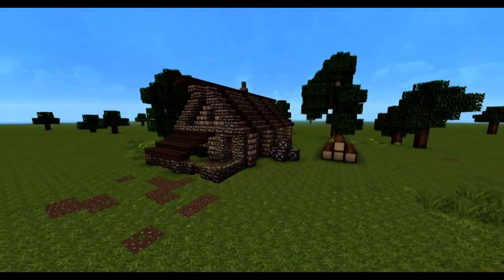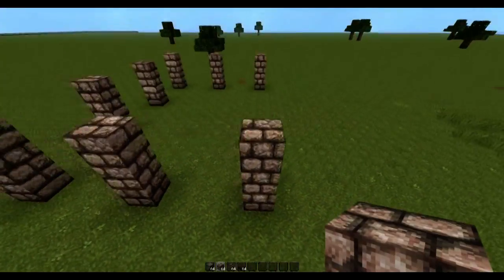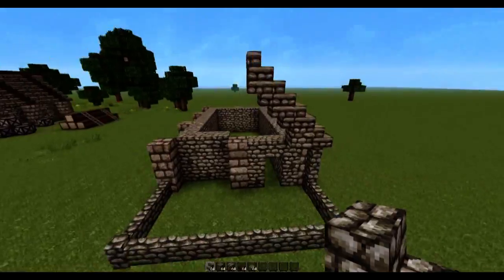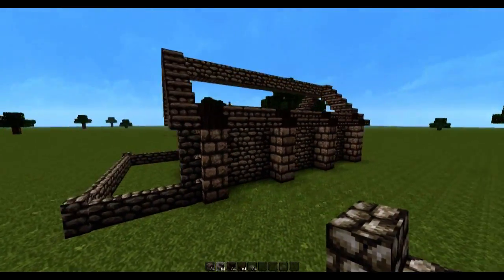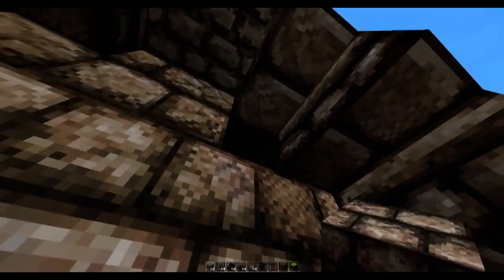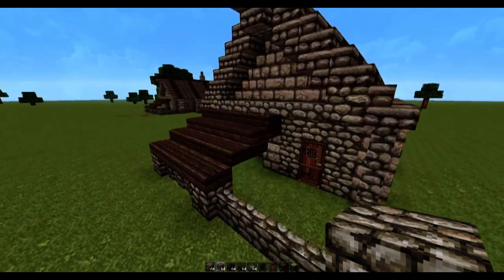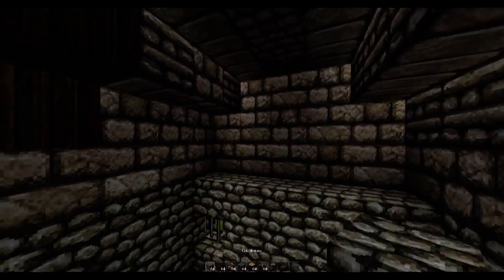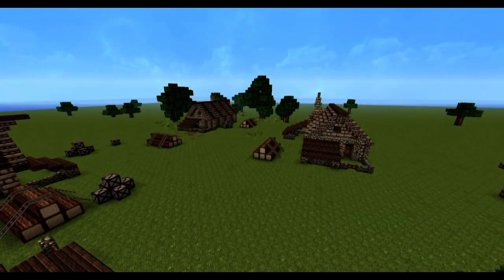Minecraft Tutorial: How to Build A Stone Lodge / Barrack !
- Tutorials
- Mega Projects
- Time-Lapse Projects
- Server Builds
- World Painter Maps
- Themed Builds
- & Much More

Songs:

- Medieval Dream
- Epic Dramatic Trailer
- The Mission